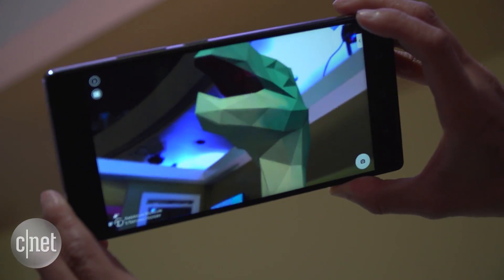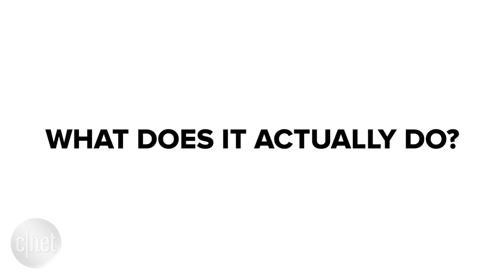What is Google's Tango?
It's tough to explain Google's Tango technology in just a few words, but here's our best shot!